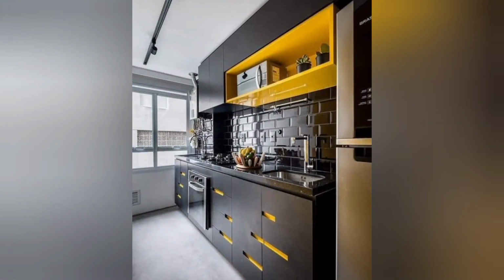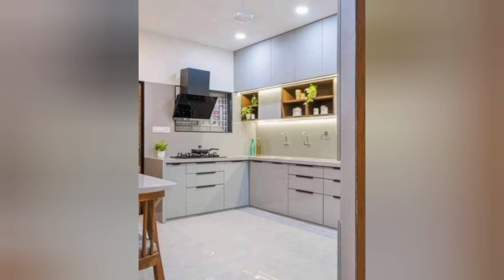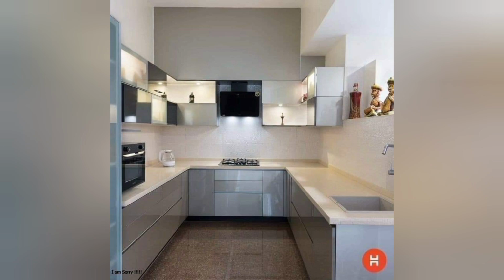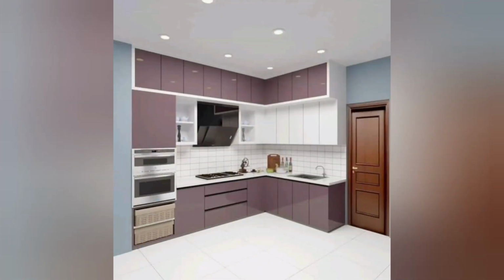Small Kitchen Interior Design Tips | Transform Your Space with Interior Ideas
Discover the secrets to maximizing your small kitchen's potential with our expert Small Kitchen Interior Design Tips video! Transform your limited space into a stylish and functional culinary haven with creative interior ideas. From space-saving storage solutions to clever design tricks, we've got you covered. Watch now and unlock the potential of your compact kitchen